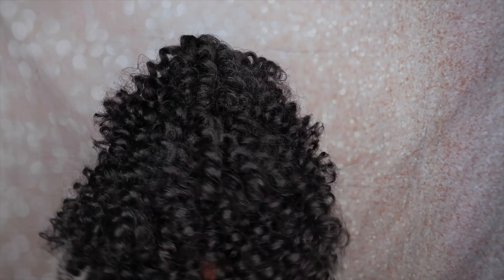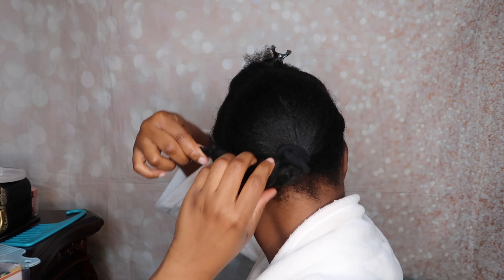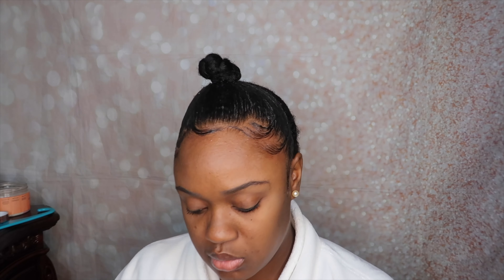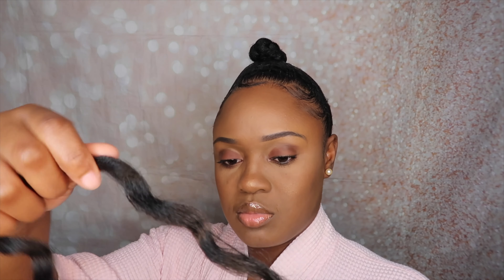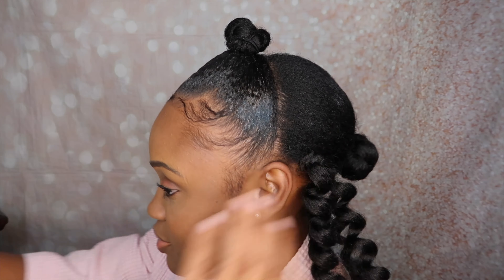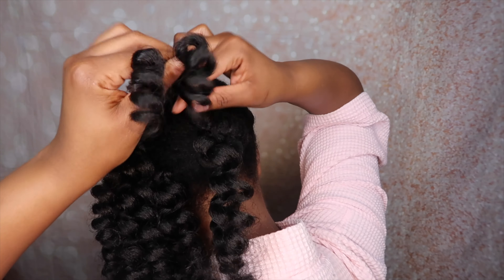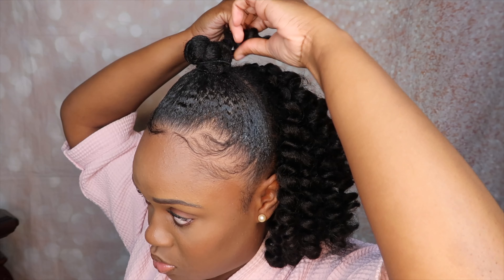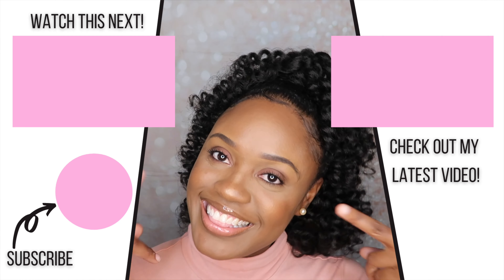CROCHET BRAIDS IN UNDER 30 MINUTES 😱 | NO CORNROWS | JAMAICAN BOUNCE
In today's video, I will demonstrate a quick and easy BRAIDLESS protective crochet hairstyle on my natural hair. I was able to achieve this braidless crochet hairstyle in under 30 minutes by using the Jamaican bounce crochet hair. The Jamaican bounce crochet hair is so beautiful and the curls remind me of wand curls. With this crochet hairstyle, you don't need to know how to cornrow, plait, or braid. Knowing how to twist is all that is required to achieve this look.

- I used 2 bundles of Jamaican bounce crochet hair to complete this style.

Let me know if you ladies or gents have any questions about the crochet hairstyle.

I have MERCH! YAY! Get your "UNBOTHERED: All Day, Every Day" or "Black Girls Are Everything" Apparel

0:00 Snippet of Final Results and Introduction
0:10​​​​​ Moisturize My Natural Hair
0:57 Parting My Natural Hair
1:10 Braidless Pattern
​​3:57 Showing the Jamaican Bounce Crochet Hair
4:40​ Installing the Jamaican Bounce Crochet Hair
9:26​​​​​ Separating the Jamaican Bounce Crochet Hair
9:52​ Final Look and follow me on IG @SashieE.TV

Items Used:
Jamaican Bounce Crochet Hair

✨Current: 29683✨
✨Goal: 50000✨

Previous Video:
THE PERFECT FLUFFY TWIST OUT ON DRY NATURAL HAIR USING ONE PRODUCT 😱🔥

Song 1: Talk Til We Drop by King Sis